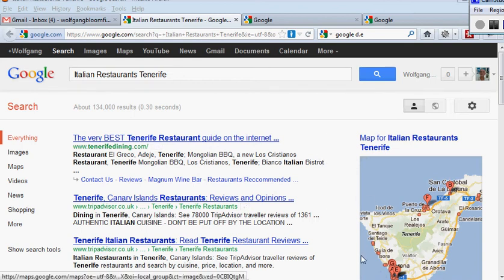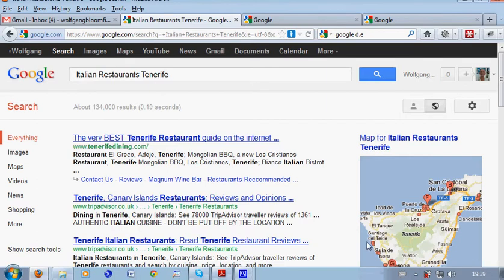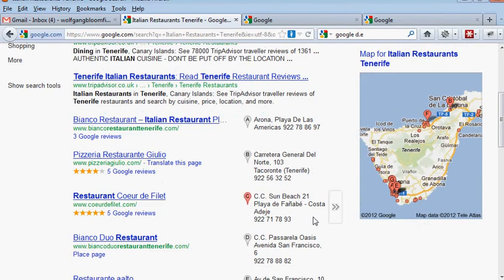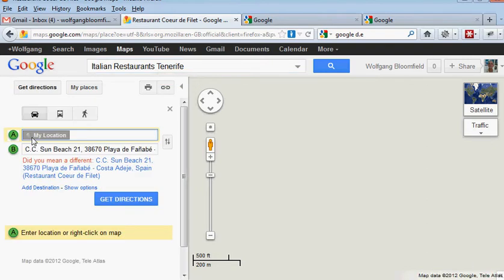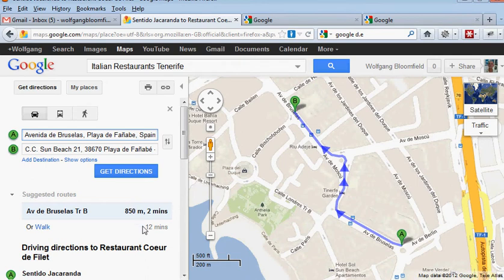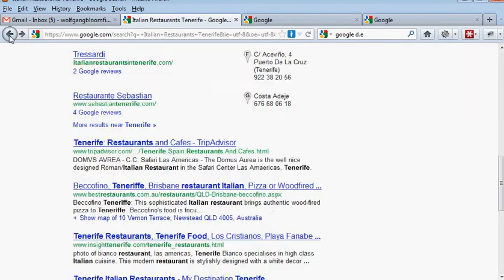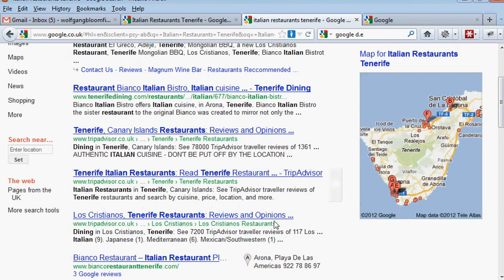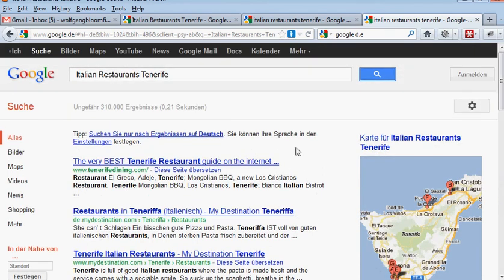Local Business Owners Tenerife, Can People find your Local Business?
This video will show you how your business can be found even before people come here. Most people who come to Tenerife on holiday spend their money before they even get here, by searching the internet for places to go and places to eat and drink, They book their car rental and excursions, and even have their teeth done here. If you are spending money on newspaper ads, you could be wasting that money,as it is too late they have already booked.